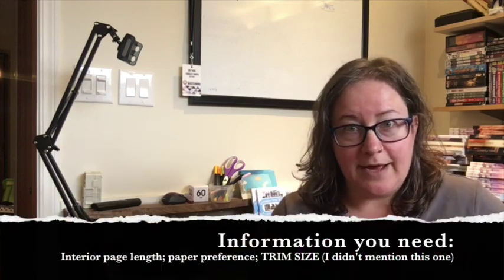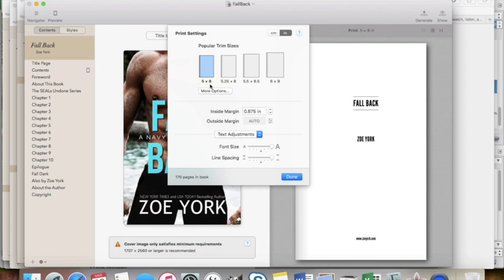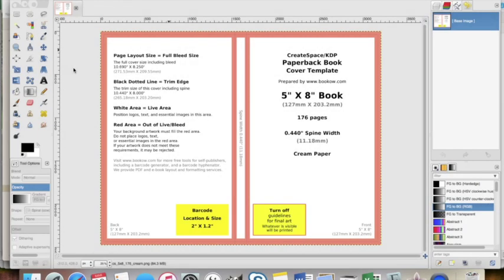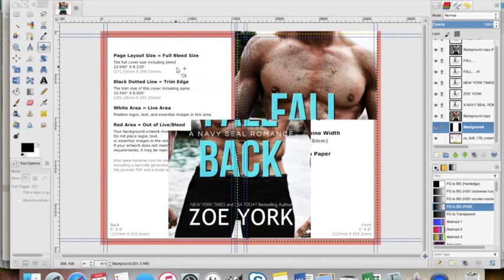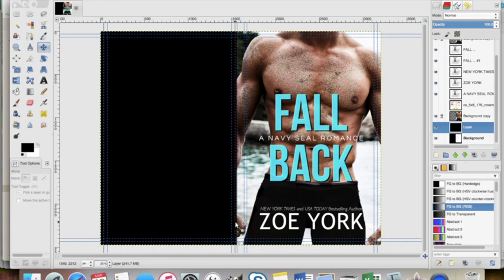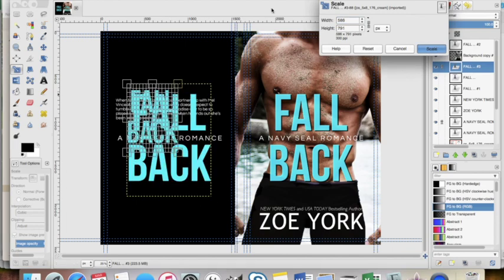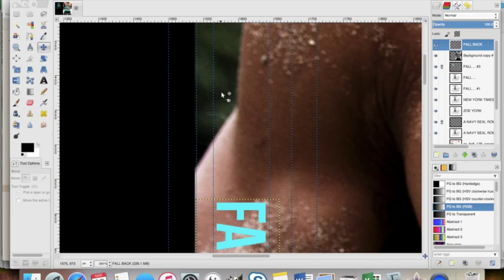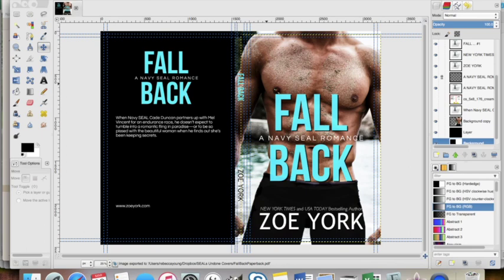Turn your ebook cover into a paperback wrap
If you've tried your hand at making an ebook cover, and want to know how to turn that into a paperback wrap that you can upload to Kindle Direct Publishing or Ingram Spark, this is the video for you!

I start with a free cover template from Bookow, my favourite resource for exact measurements

Halfway through I accidentally closed my toolbox in GIMP, and it wasn't coming back no matter what I did, so I restarted and then had trouble getting it back to how I wanted it to look. This video helped me remember how to rearrange the docked dialog boxes, and is a good channel to go to in general for GIMP "how to" questions

Find out more about my Navy SEAL romances at my